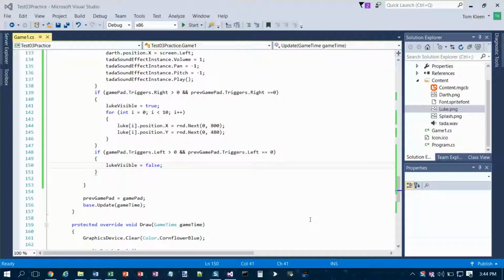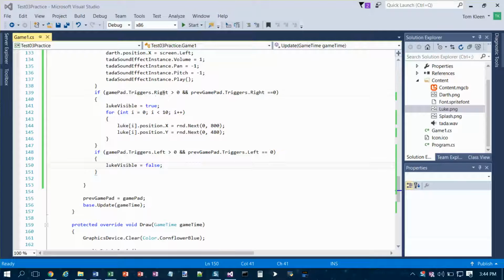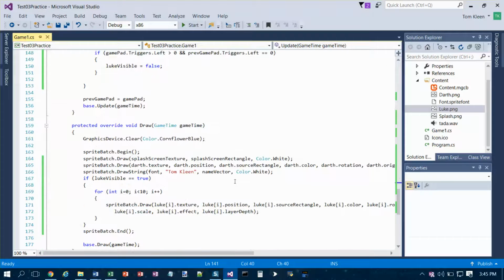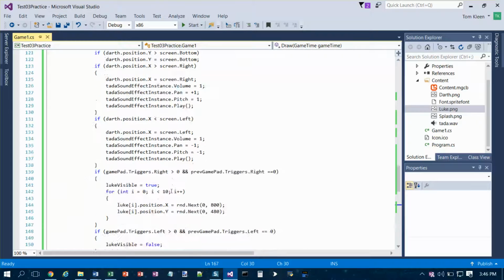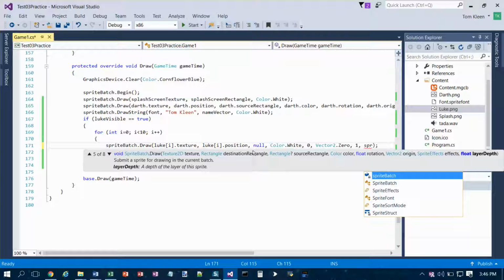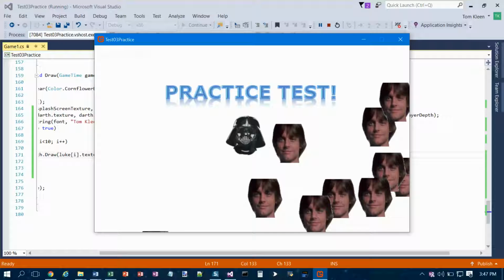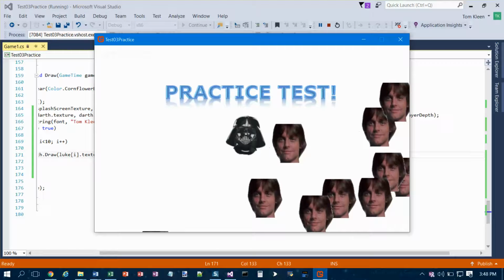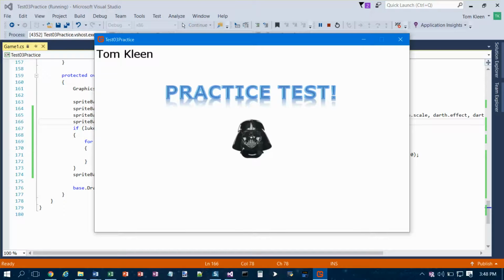CSCI201 Practice Test for Test #3, Part 4